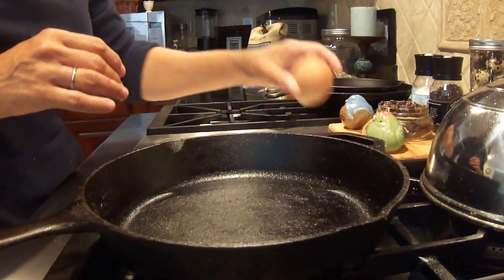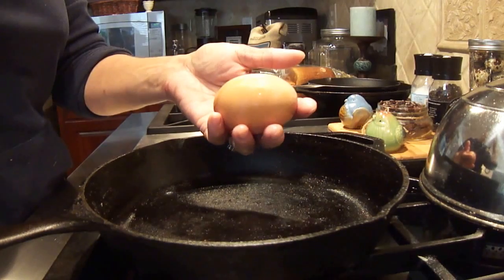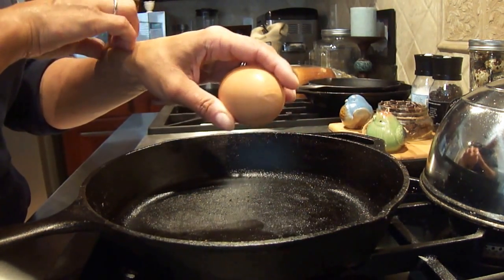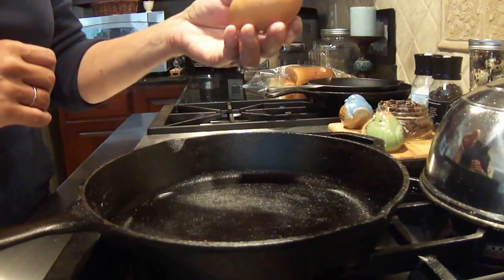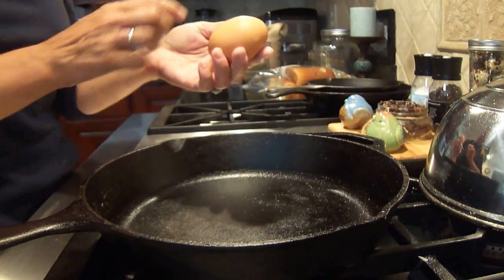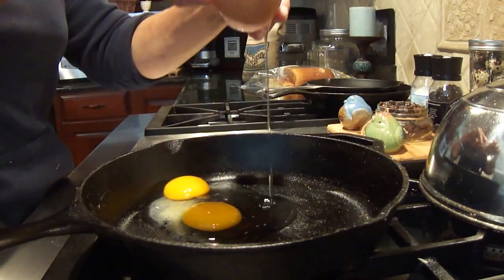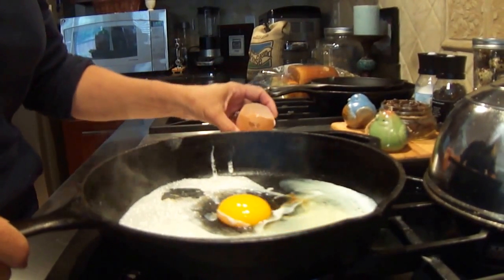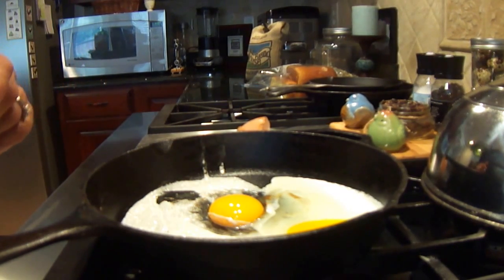4.2 Oz Chicken Egg | Is it a Double Yolker?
Annie, our Australorps, egg tipped the scales at 4.2 ounces. She lays large eggs anyway but this was the biggest chicken egg I've ever seen. So was it a double yolker, tripe yolker, egg within an egg...or just a ginormous egg? Watch and see!

LET'S SOCIALIZE!